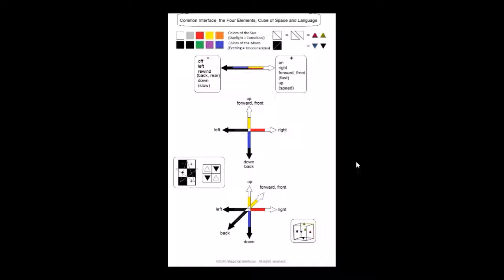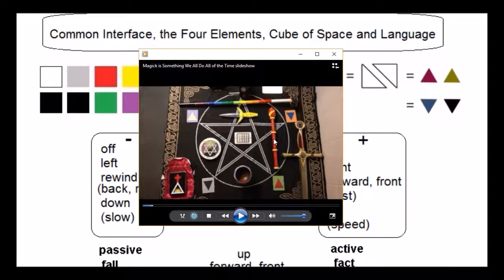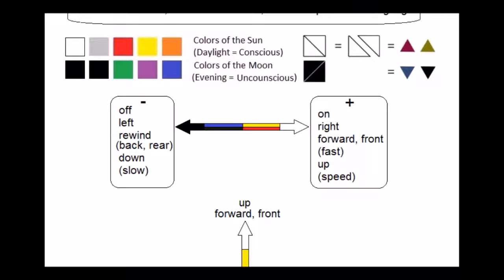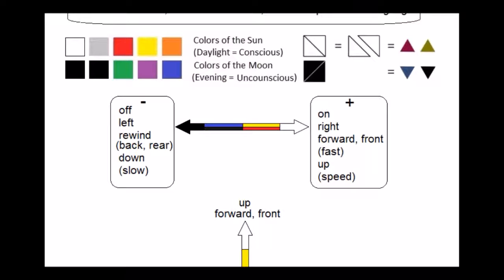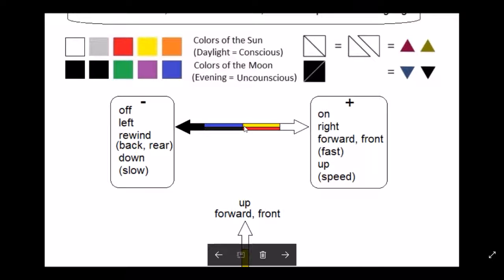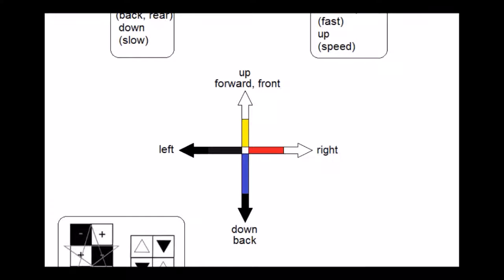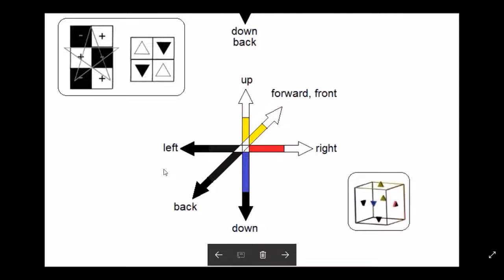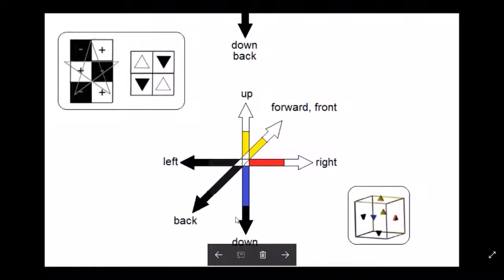⭐Reverse Engineering the Golden Dawn Magick (Part 6)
Reverse Engineering the Golden Dawn Magick System (Part 6)